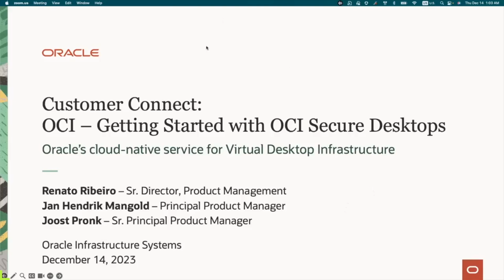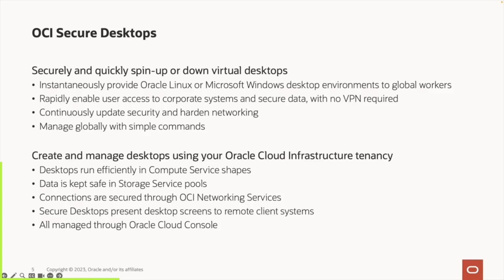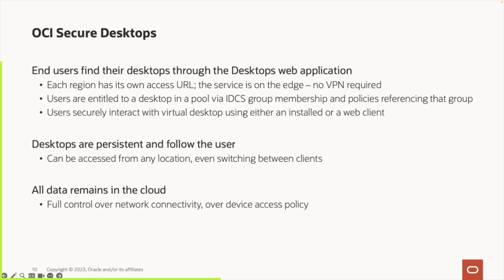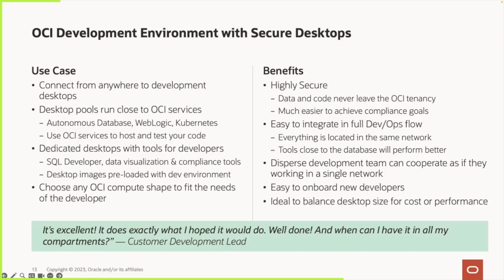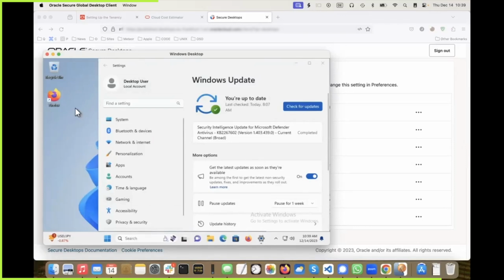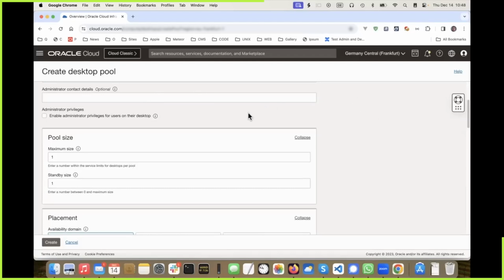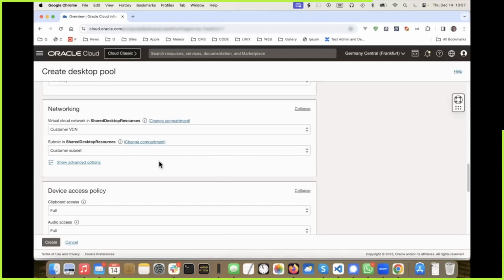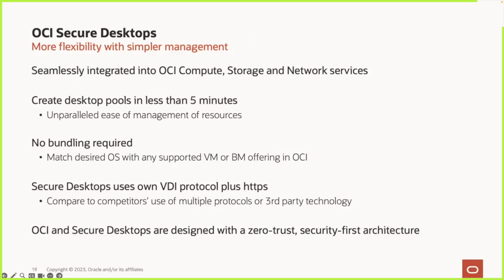Getting Started With OCI Secure Desktops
This session will show how to activate the new Oracle Secure Desktops service, running Windows or Oracle Linux OS. It will also show how easy it is to use a web-based client or native client to access the desktops, which are persistent and can be accessed between multiple devices.

See a demonstration of how an IT administrator can create pools of secure desktops in simple steps, and get them dynamically provisioned for end users. It will also explain the comprehensive way that client device access can be managed, and how the administrator can use the service to automate desktop creation by scheduling pools and uptime of desktops.

Virtual Desktop Infrastructure (VDI) can lower operational costs and increase security by providing desktops in Oracle Cloud Infrastructure (OCI) to groups of end users. VDI technology allows employees to use their local machines to access desktop applications running on virtual client machines in the cloud, keeping data secure behind firewalls. All compute and storage then reside inside the corporate intranet, while only desktop pixels are shown to the client user through their local machine’s display.

The security risk of the client machine is now greatly reduced because sensitive data doesn’t leave the virtual client machine inside the customers Oracle Cloud tenancy.

OCI Secure Desktops is completely integrated with OCI Compute, Storage, and Networking services and provides the flexibility of creating Secure Desktops for your existing OCI tenancy and account by choosing among various Compute shapes and an option to provide dedicated storage space for each desktop user. The virtual desktops reside inside OCI, where all data remains secure while users access enterprise applications.

Presented by:

- Jan Hendrik Mangold, Principal Product Manager, Oracle Servers Product Management
- Joost Pronk van Hoogeveen, Senior Principal Product Manager, Oracle Servers Product Management